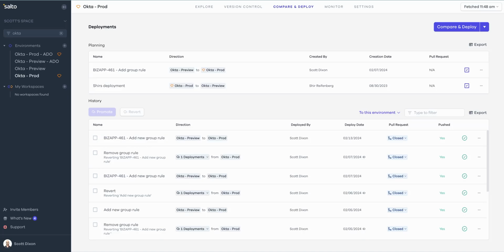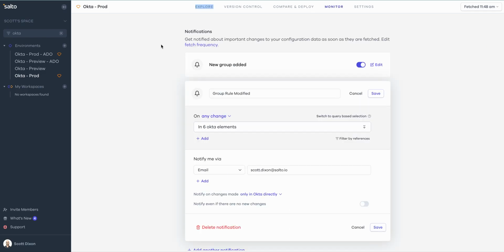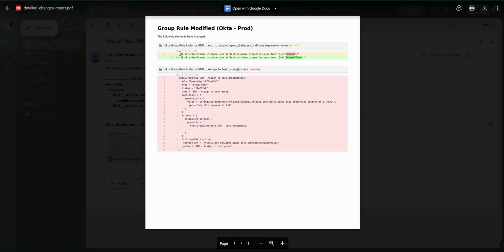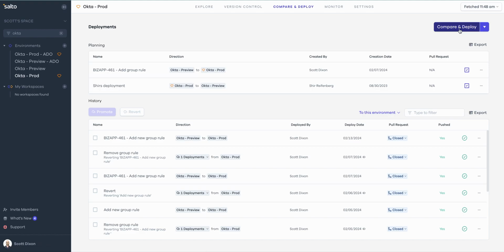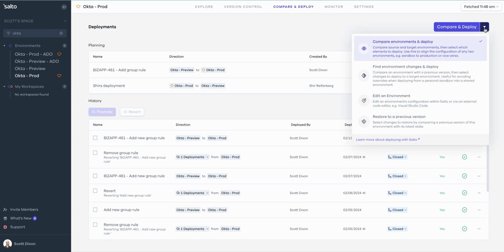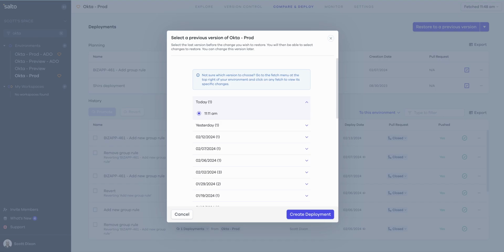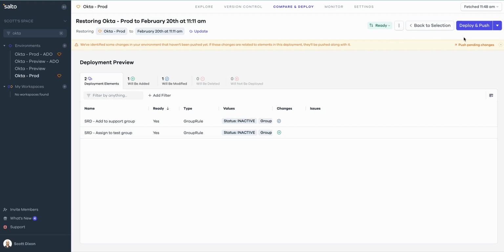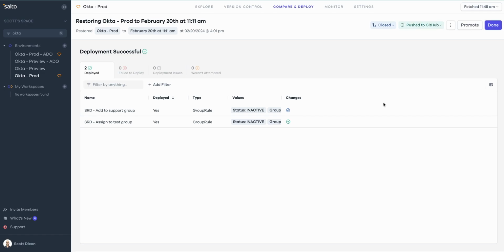How to restore your Okta configuration to a previous version